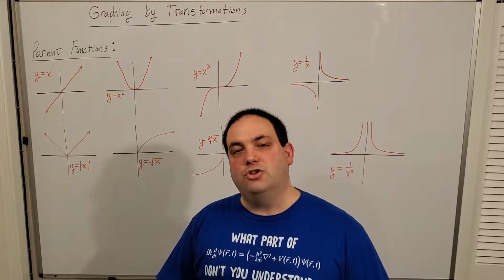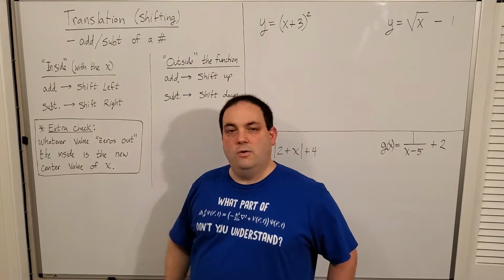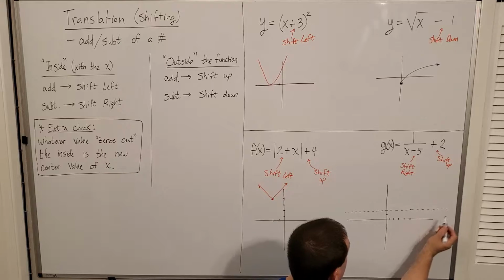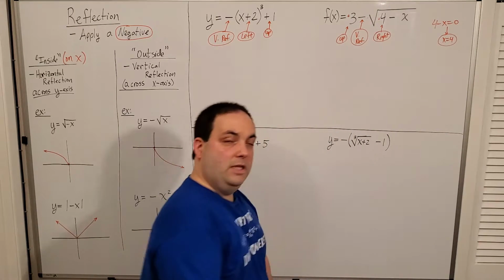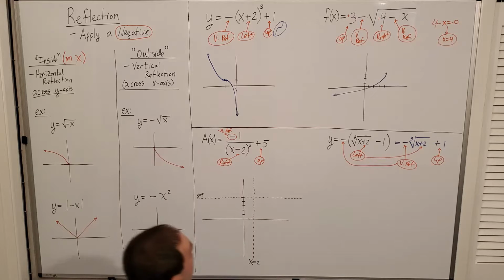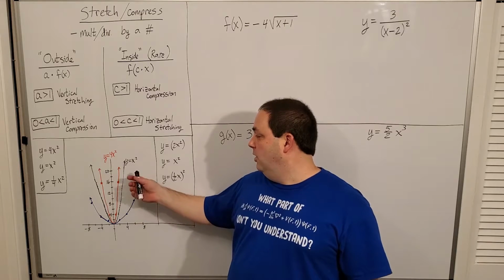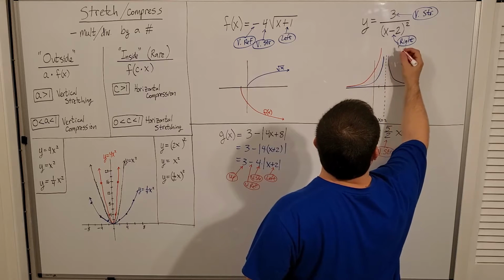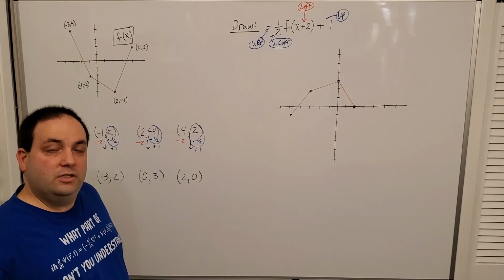College Algebra -- Graphing Functions with Transformations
Using shifting, reflecting, and stretching techniques to get a quick graph of a function.